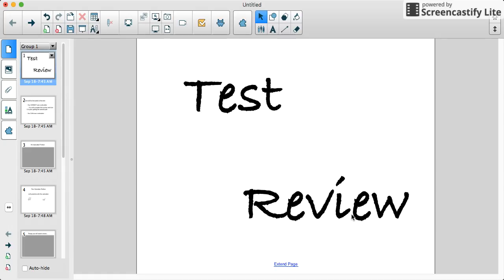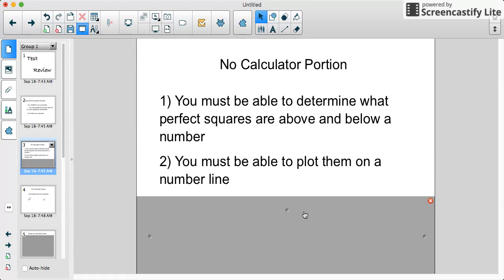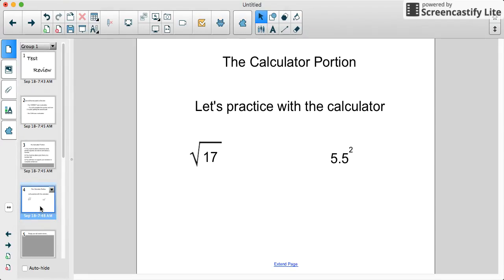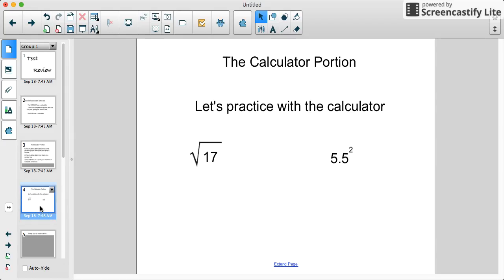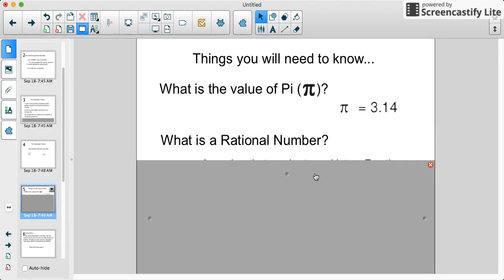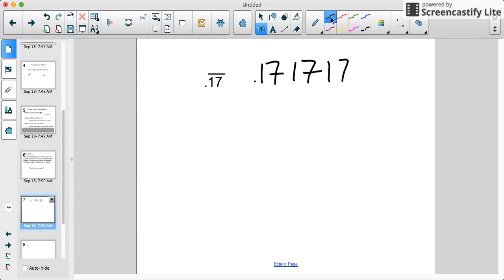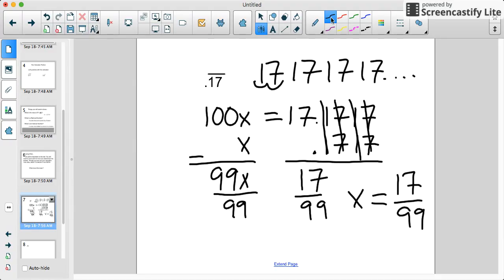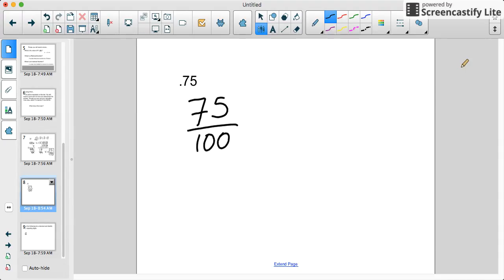Sep 18, 2017 12:31 PM